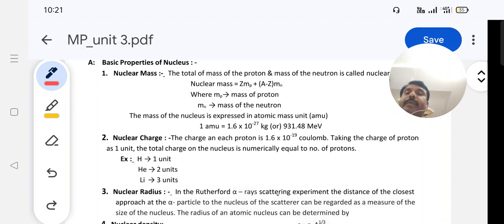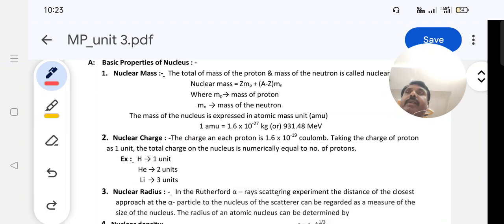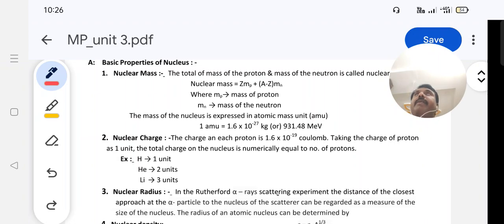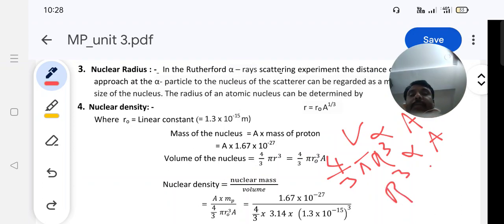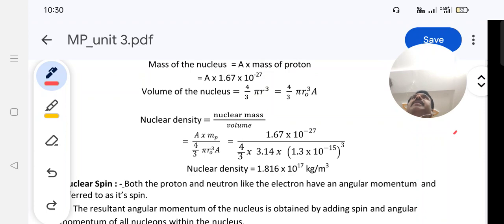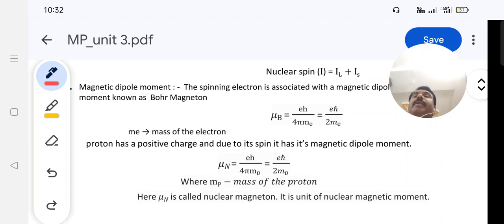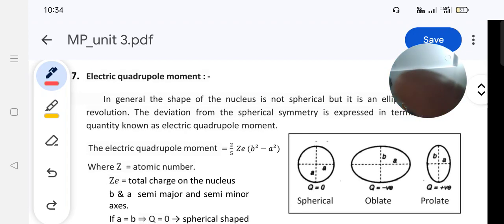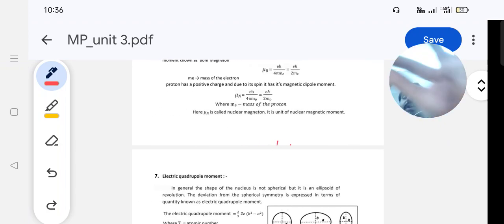Basic Properties of Nucleus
A topic in BSc Modern Physics (Nuclear Physics)